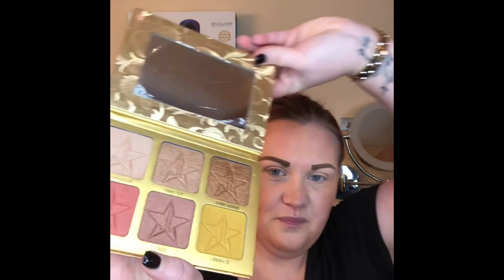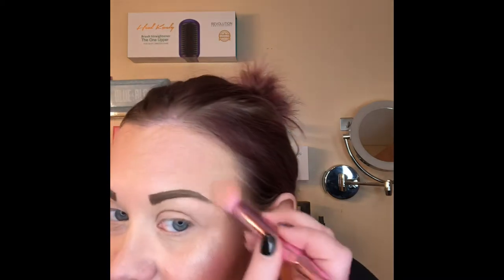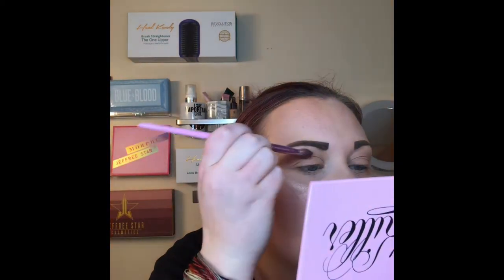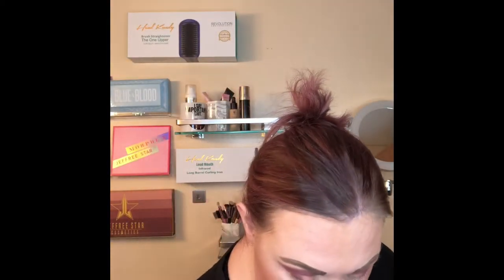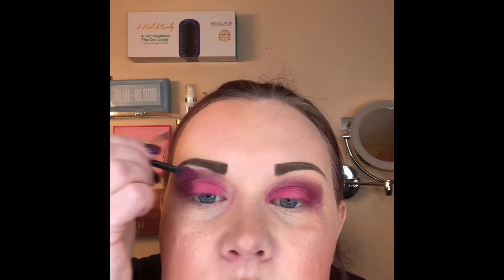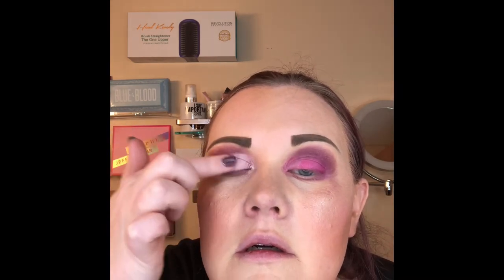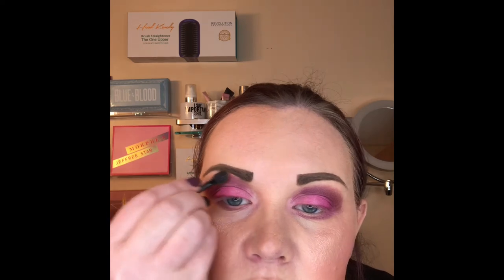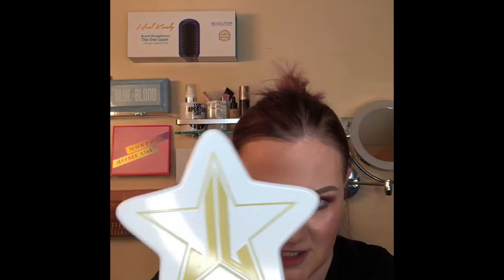Jeffree Star Beauty Killer Palette Makeup Tutorial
Hey Everyone 🙋🏼‍♀️!

My name is Melissa and I would like to invite you into my everyday life! I will making tutorials on beauty, skincare, makeup and so much more! I hope you enjoy my channel! 💋🥰

I plan to make many more videos, so let me know what you want to see more of! 🥰

Jeffree Star Products I used:

24 KARATE PRO PALETTE -Face

BEAUTY KILLER PALETTE - Eyes

BRUSHES: MORPHE X & JEFFREE STAR -
Face and Eye Brushes

MINI RED & PINK BUNDLE-
Calabasas

SET & REFRESH SPRAY: MORPHE X & JEFFREE STAR - Star Berry Scent

Melissa’s Lifestyle and Beauty Blog 📲